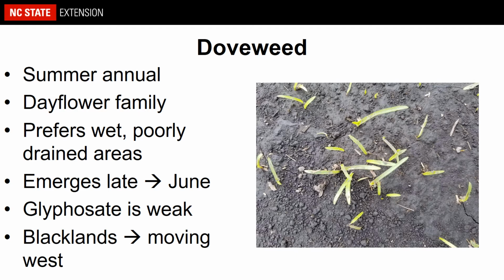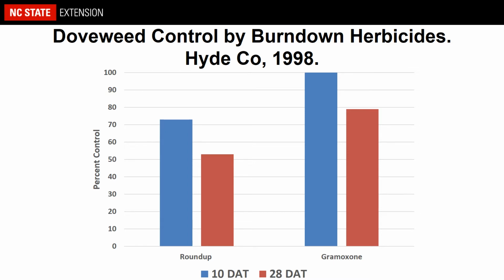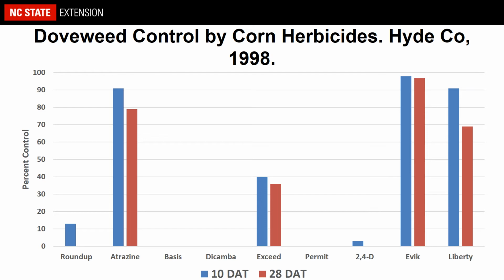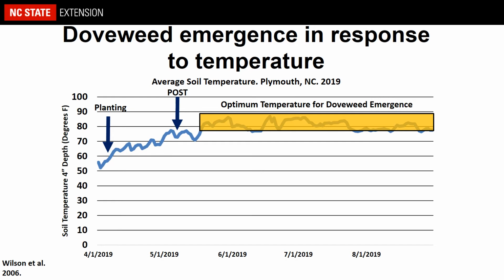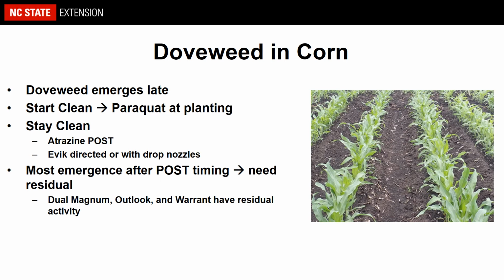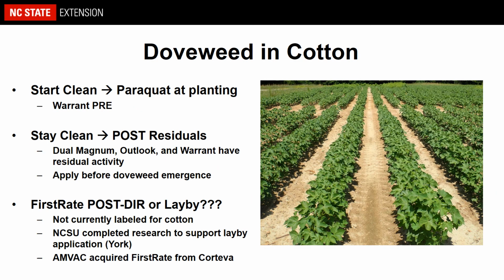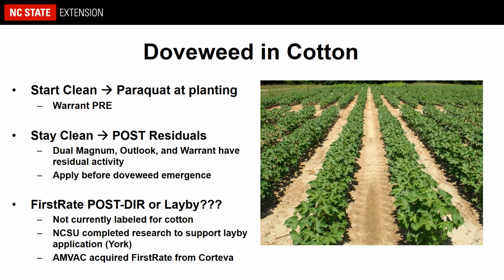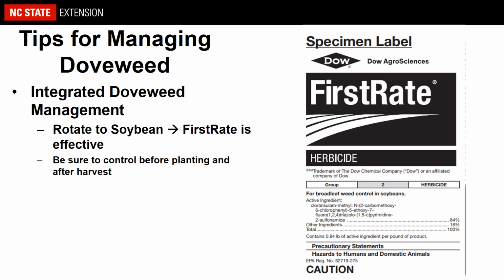Cahoon Doveweed Video